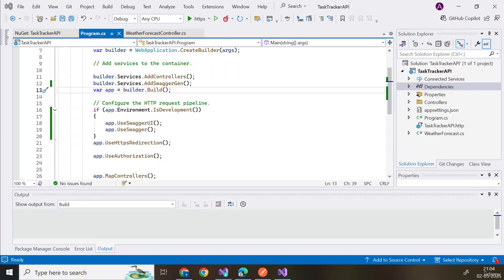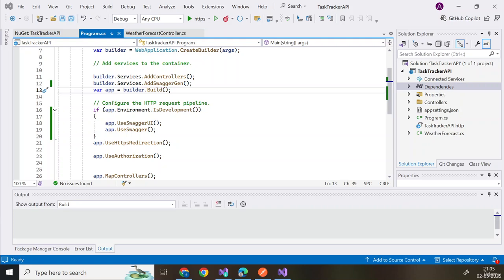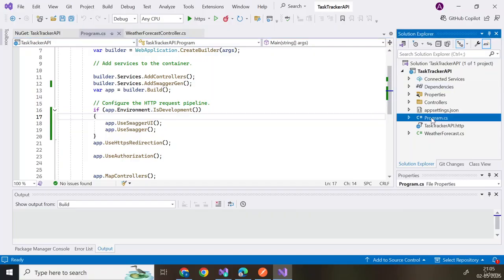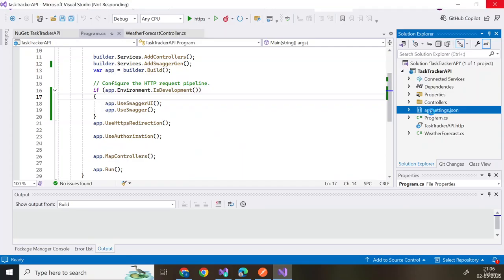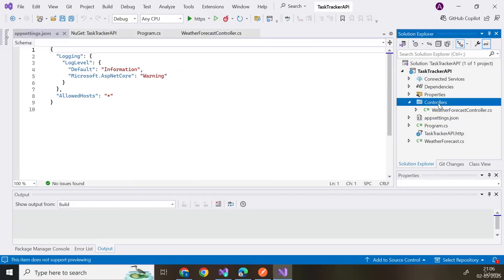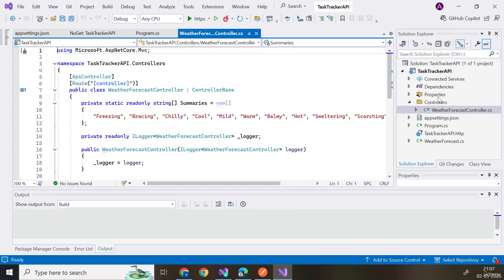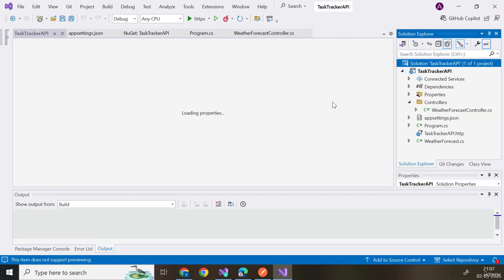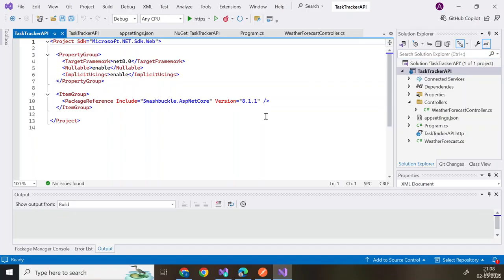4 Understanding Project Structure